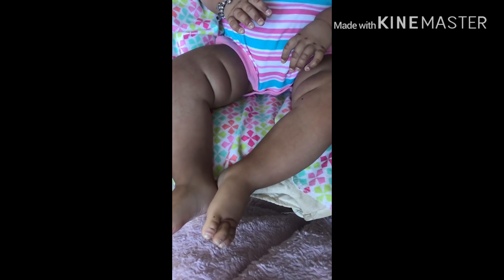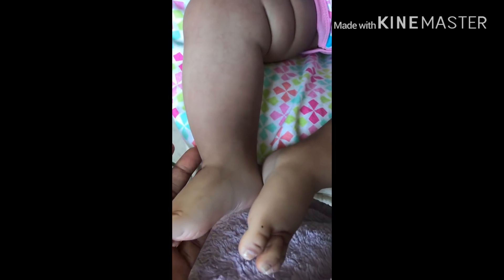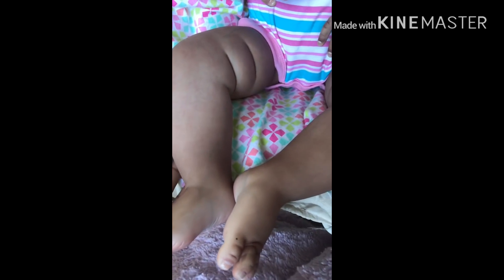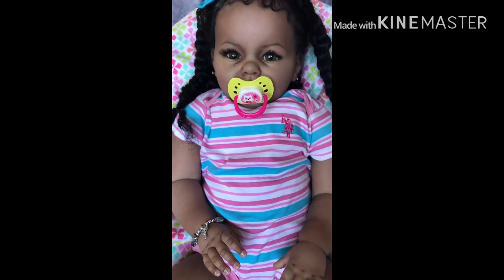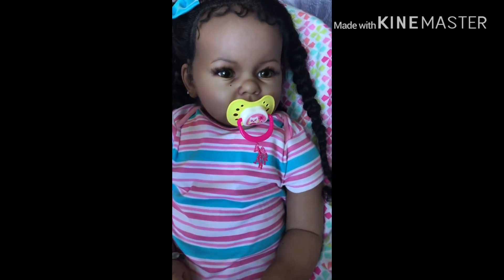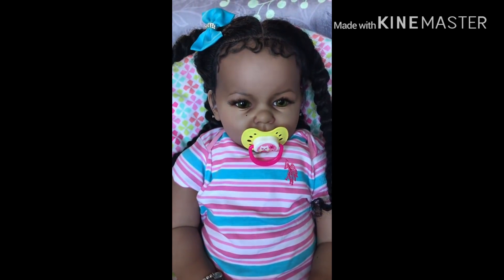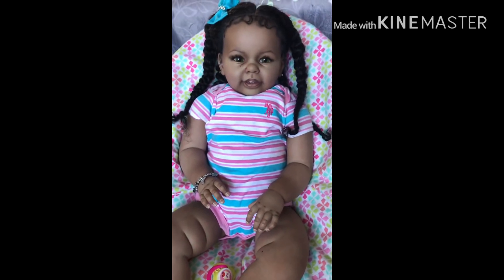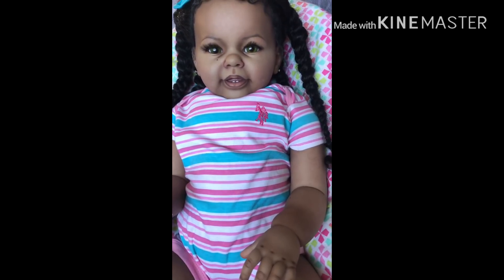PreRecord Video Of Katie Marie By Ann Timmerman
Hi everyone I wanted to say sorry for the long wait but I would like to welcome my completed Katie Marie she was such a pleasure to work it. I reborned her for BilliesNursery please check her channel out.